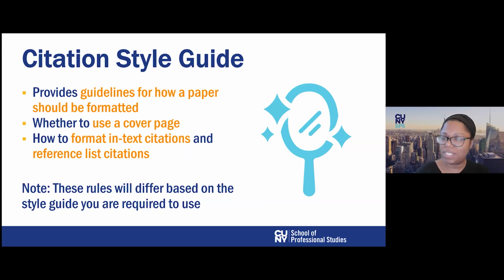APA Citation Part 2: Citation Style Guide | CUNY SPS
The CUNY SPS Writing Consultants host a webinar/Q&A session covering how to find, use, and cite sources in your writing. The presentation includes information on how to use CUNY OneSearch, direct quoting, paraphrasing, and how to create in-text citations and a reference list in APA format.

Presented by Dr. Angela Francis, Assistant Dean of General Education and First-Year Experience, and Dr. Kate Moss, Doctoral Lecturer, General Education and Liberal Studies.